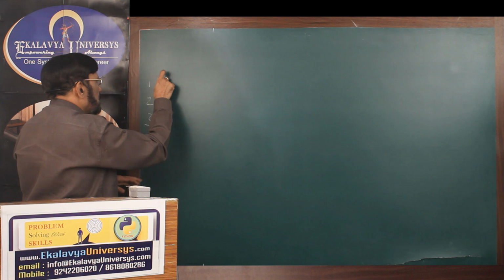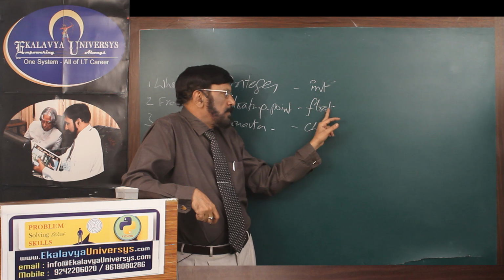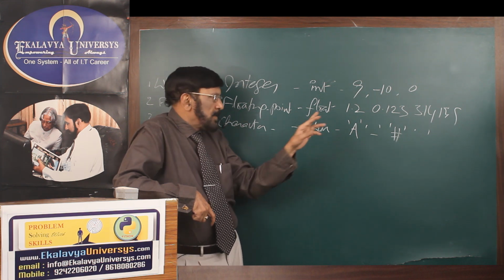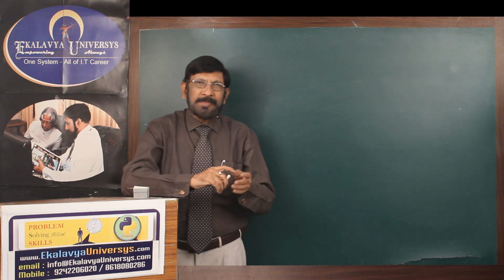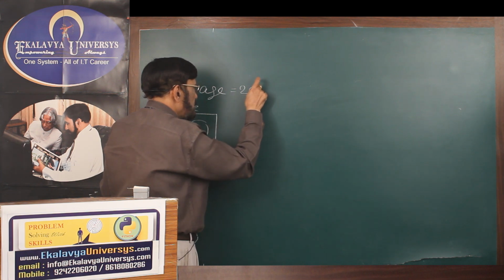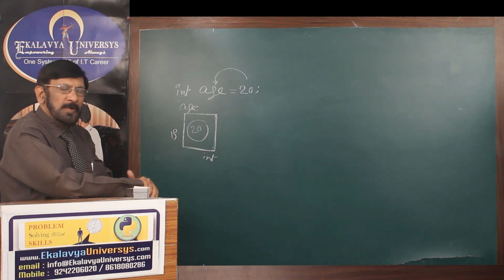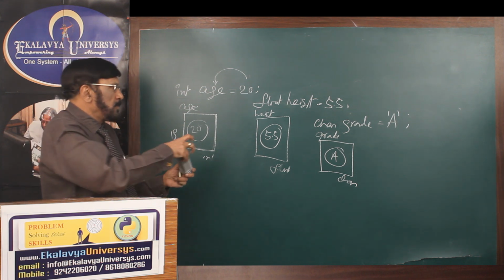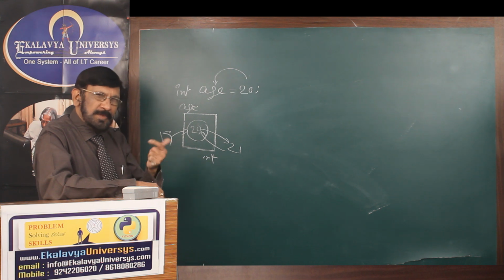PFGC-3: Data Types and Variables in Computer Programming | Quick Overview for Beginners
Explore the essentials of data types and variables in computer programming! This brief video explains what data types are, their role in memory management, and the common types in C (int, float, char, double). Understand variables, their purpose, and the rules for declaring them effectively. Perfect for beginners aiming to build a strong foundation in programming concepts.